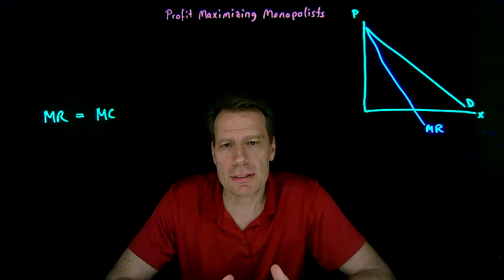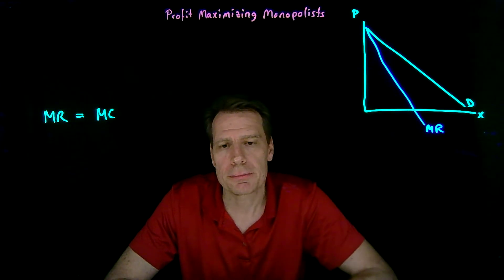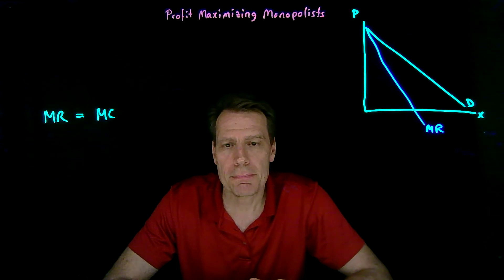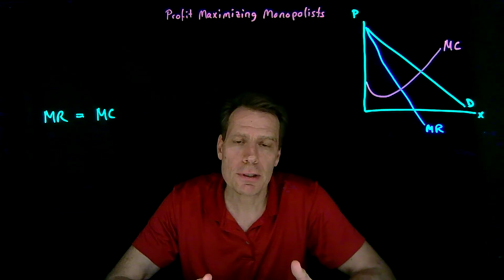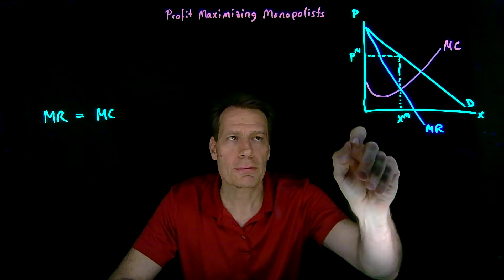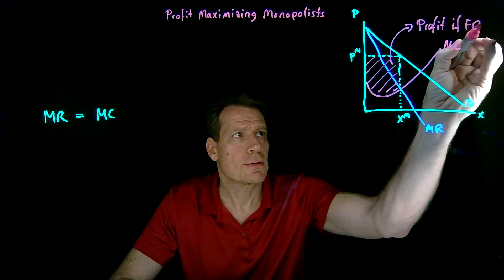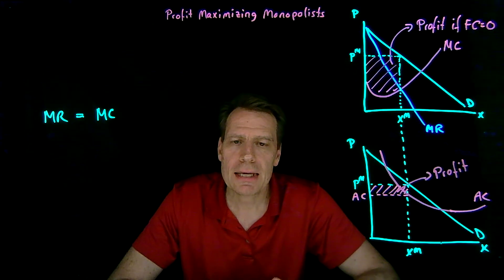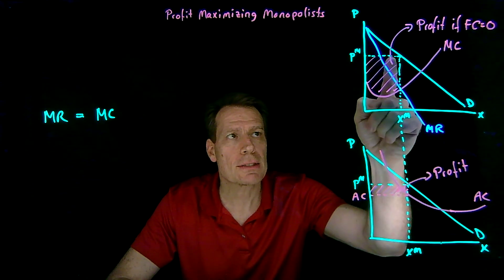23.3.Profit Maximizing Monopolists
This video develops profit maximization for monopolists -- with monopolists setting output where marginal revenue is equal to marginal cost and then pricing on their demand curve.